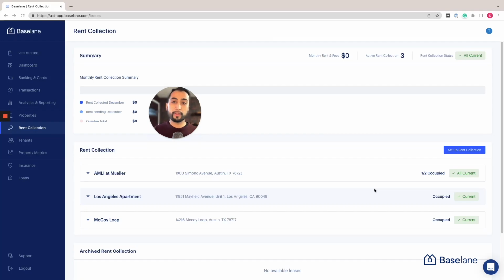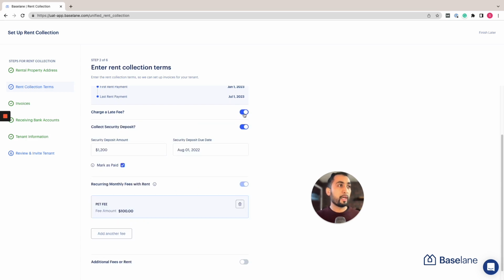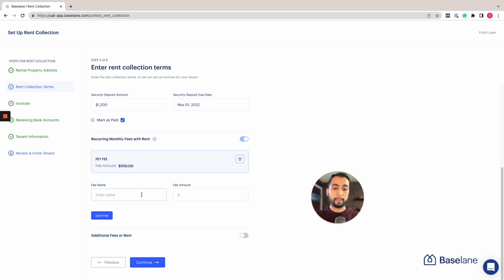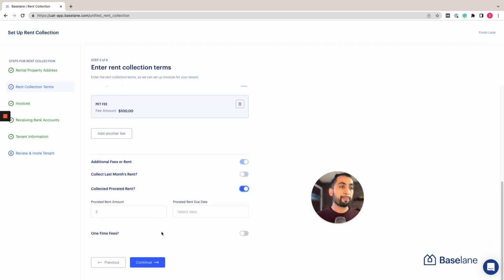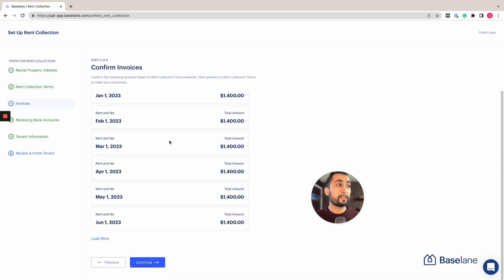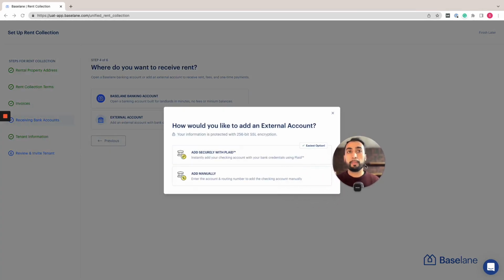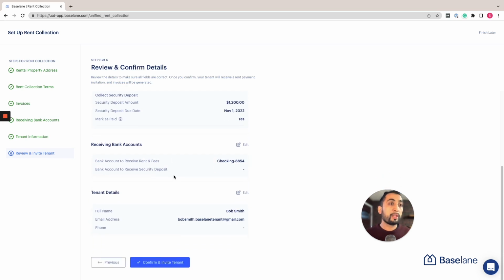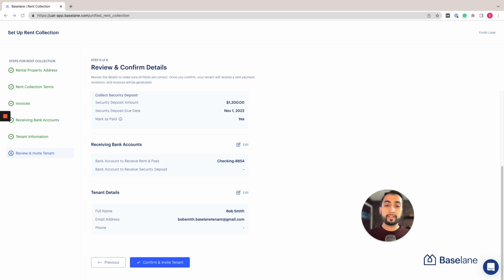How to Collect Rent Online Using Baselane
Automated and free Rent Collection, without the stress.